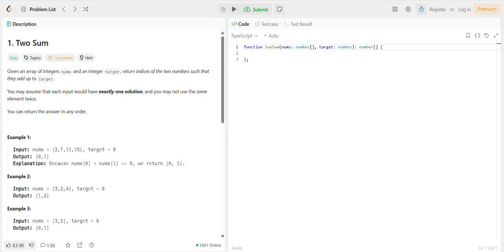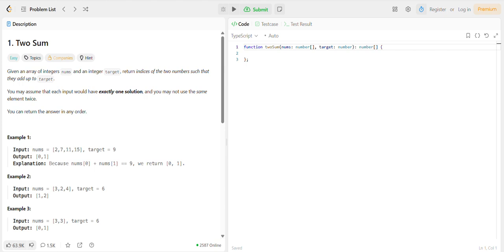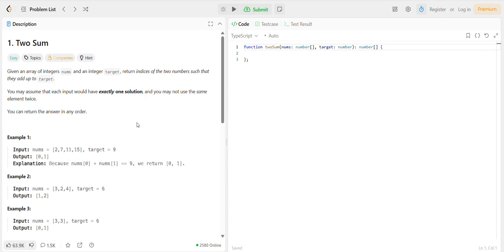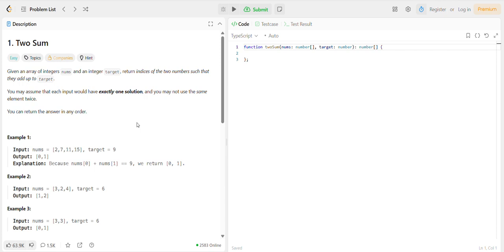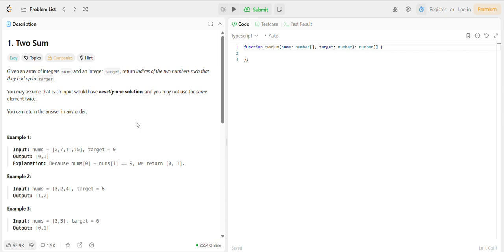Practice session 1